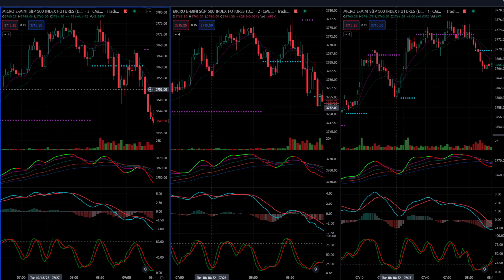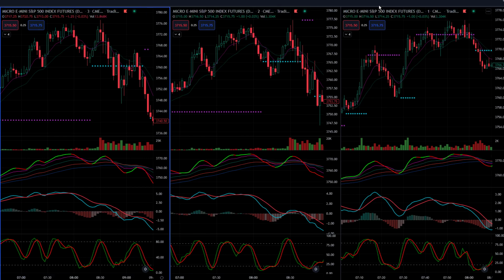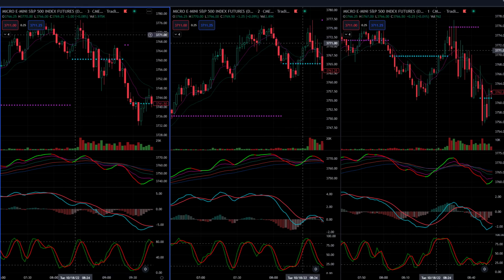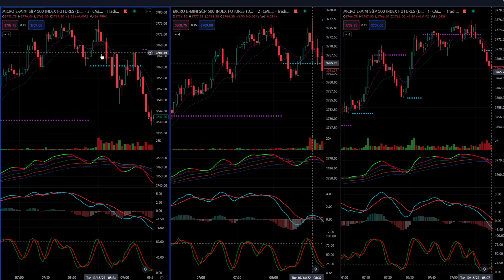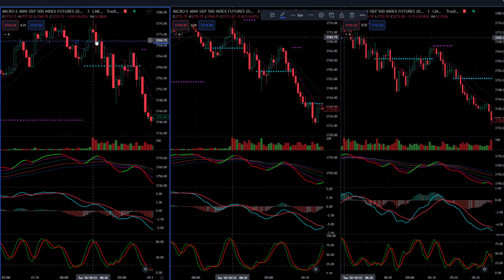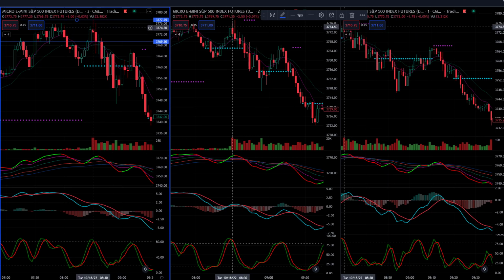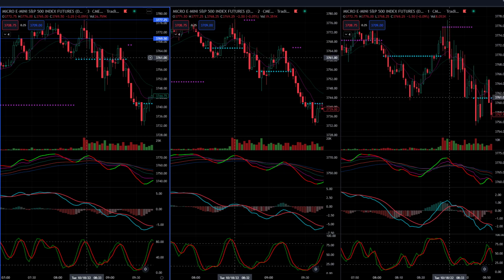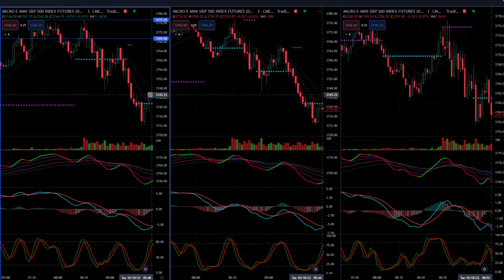MACD KISK Stoch Overbought Short Examples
A quick educational video showing a few intra day short examples using the MACD KISS / Stochastic setup.

We have 22 individual systems that we give trade signals to on SPY and ES futures. These systems thrive in bear market conditions and have done extremely well this year. We send live trade signals to these systems to our subscribers